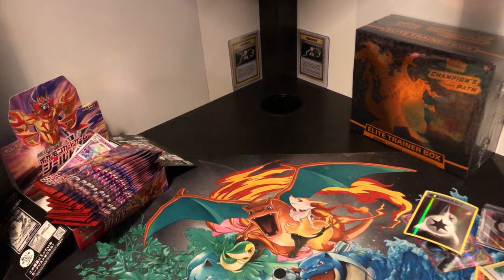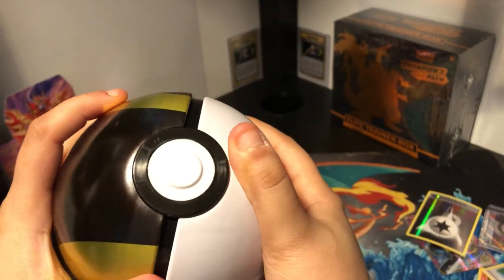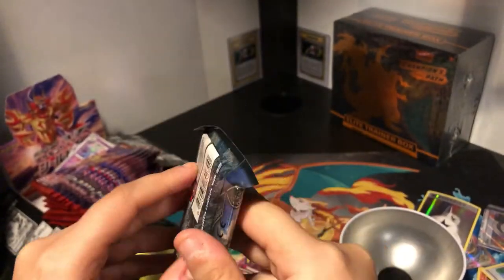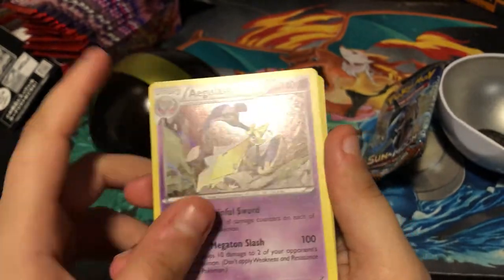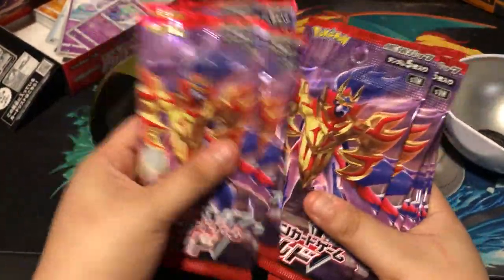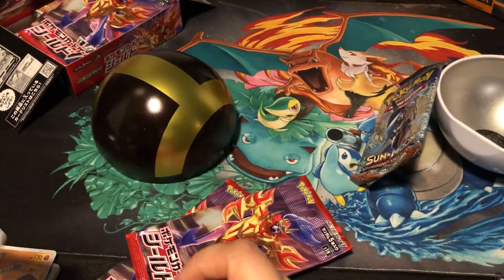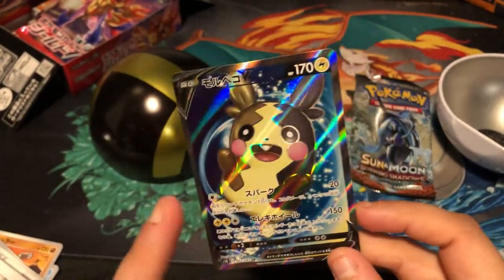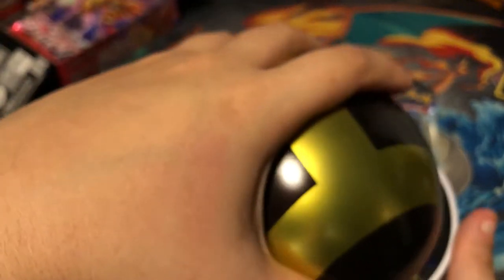Unboxing Pokémon Ultra Ball Tin + More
I think the mini tins are a bit better , I can't store anything in these tins!? Anyone got any ideas ?__? Coins? Anyways, besides the beauty of the tins they kind of take up a lot of space right?